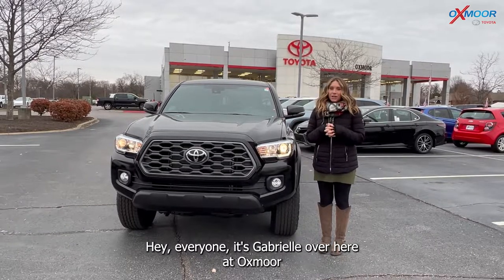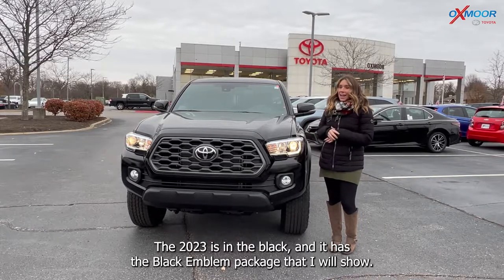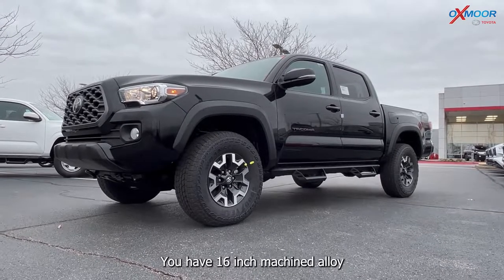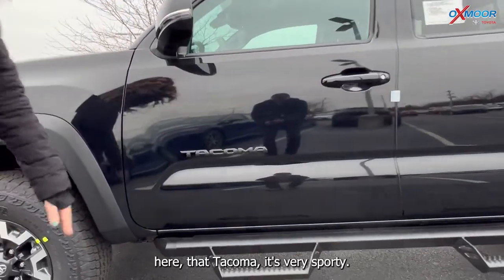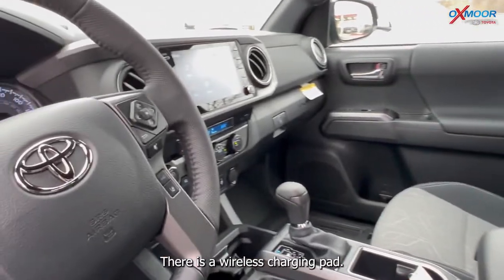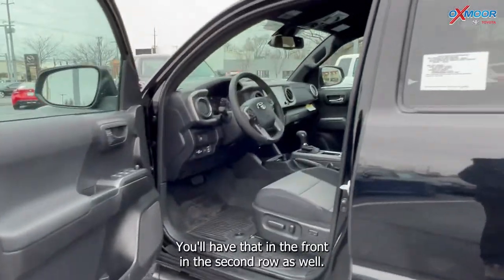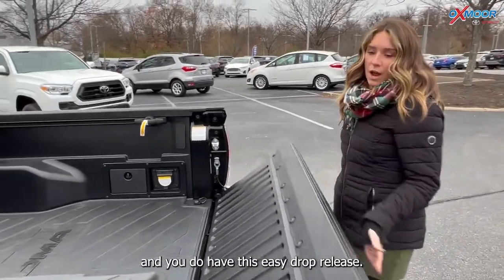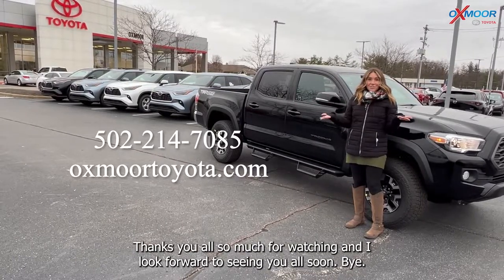Walkaround on a New 2023 Tacoma TRD Off Road, For Sale at Oxmoor Toyota in Louisville, KY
The 2023 Tacoma makes your off-road, off-grid excursions possible. With authentic off-road performance features and a tough exterior to match, Tacoma is ready to prove its worth where the road ends and adventure begins. So, gear up, get in and get ready for your next journey.

Oxmoor Toyota
8003 Shelbyville Road